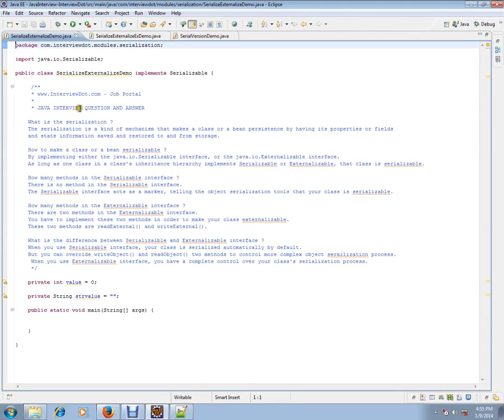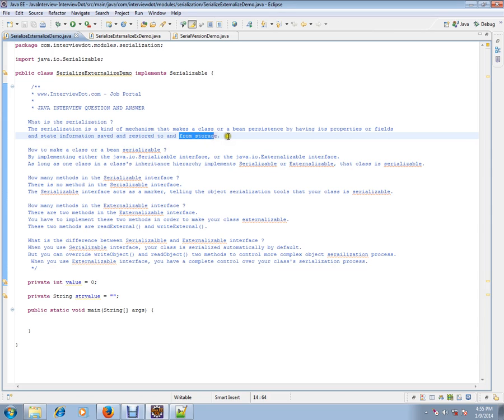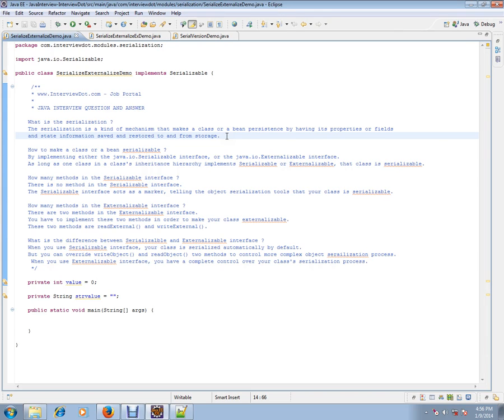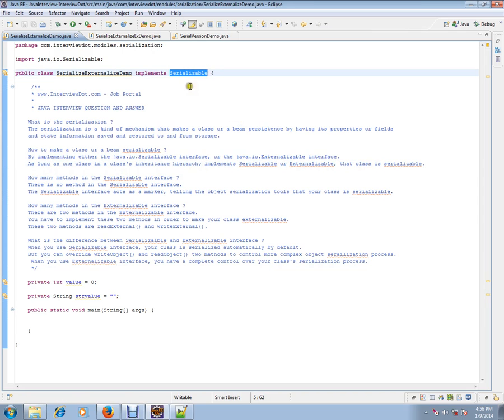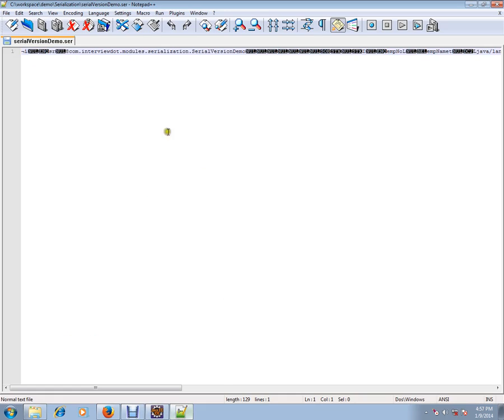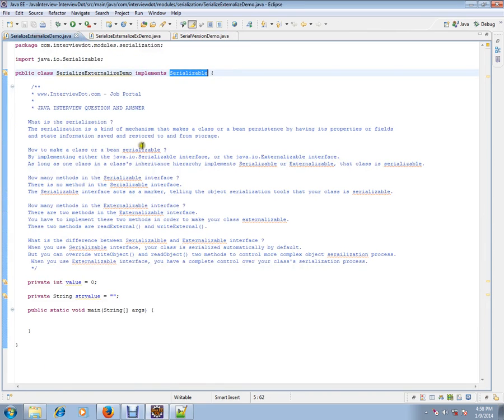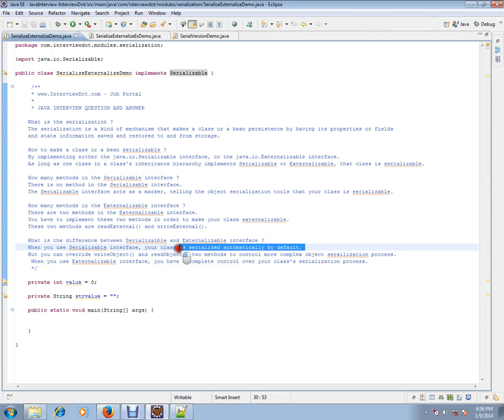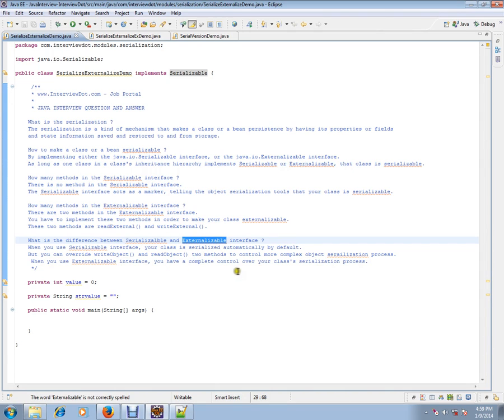What is the difference between Serializalble and Externalizable interface Java Interview Question An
to get notifications. What is the difference between Serializalble and Externalizable interface Java Intervie